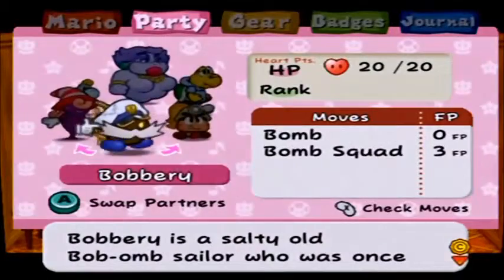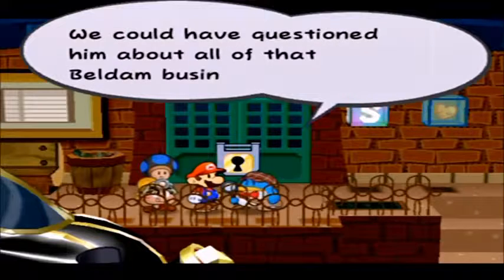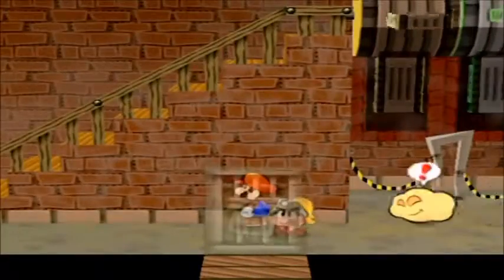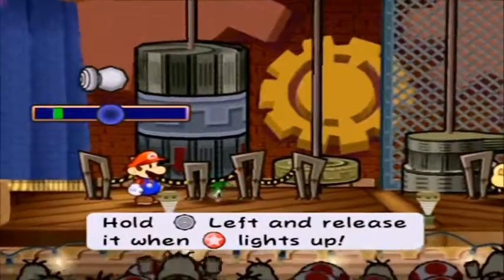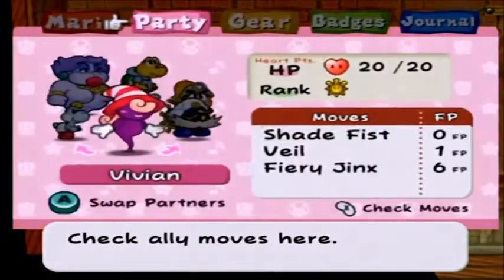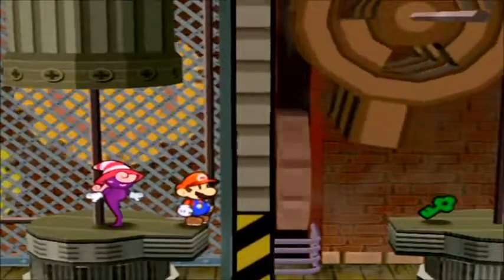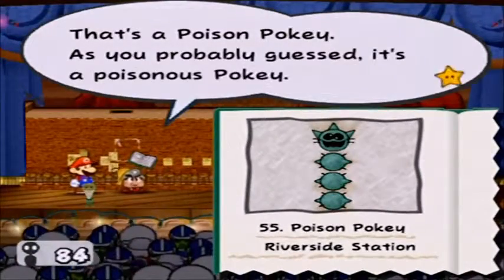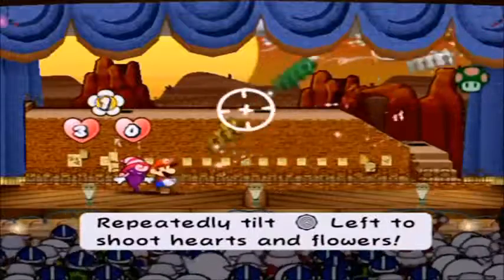Paper Mario TTYD Episode 49